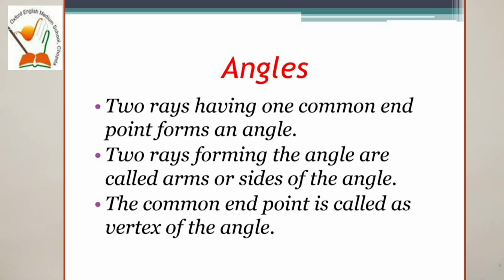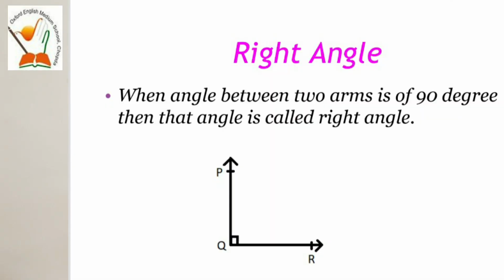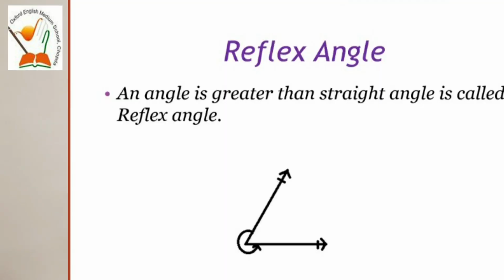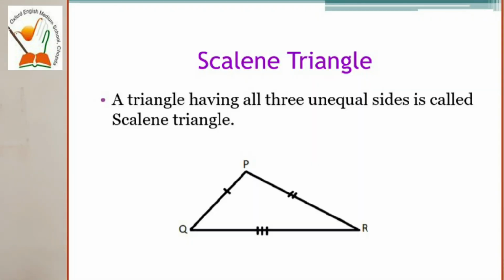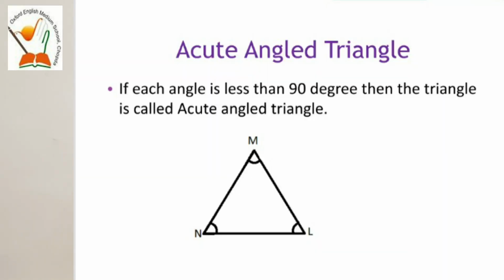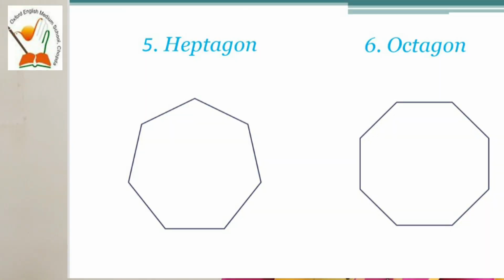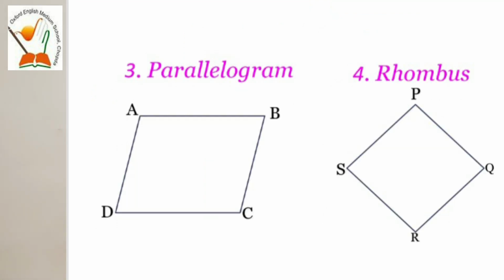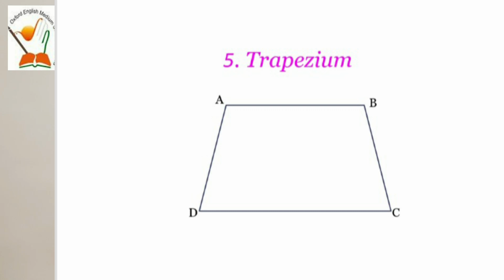Class.6th Sub. Math.Topic Elementary shapes.By Kalpana Bari.